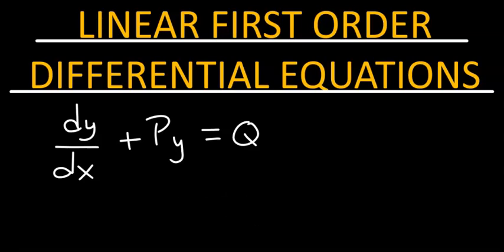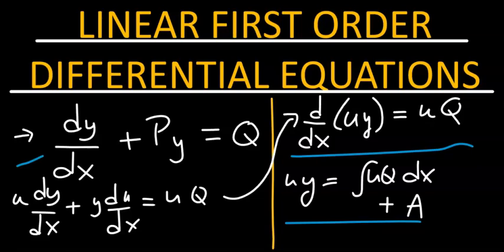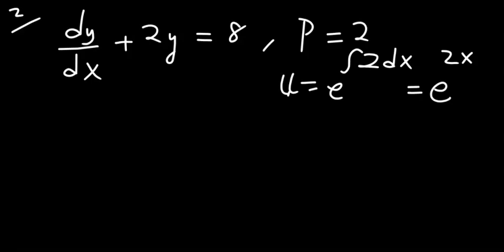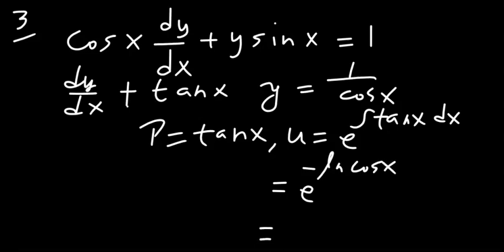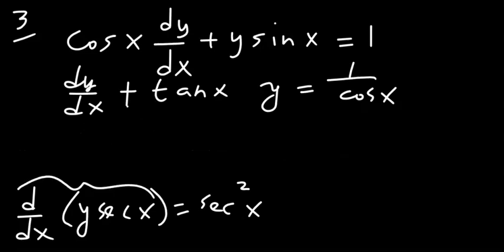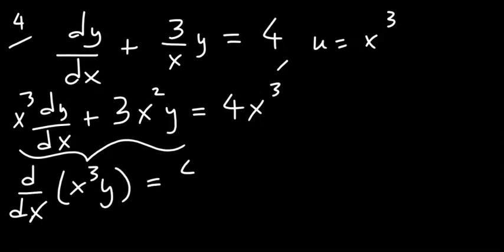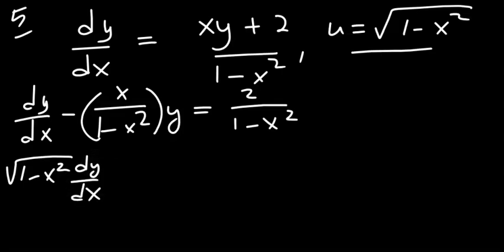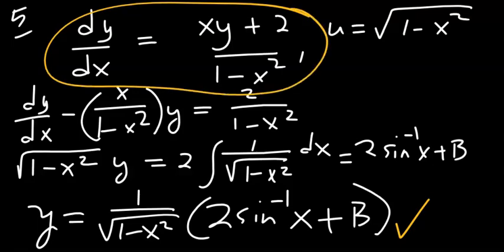Linear first order differential equations - Calculus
This video tutorial shows how to solve first order linear differential equations by using the integrating factor technique. Examples are provided to promote a better understanding of the technique.

0:00 Introduction
2:48 Example 1
4:15 Example 2
5:41 Example 3
9:22 Example 4
10:58 Example 5